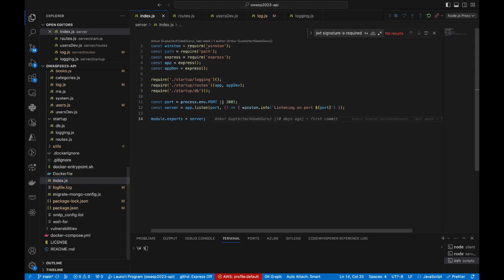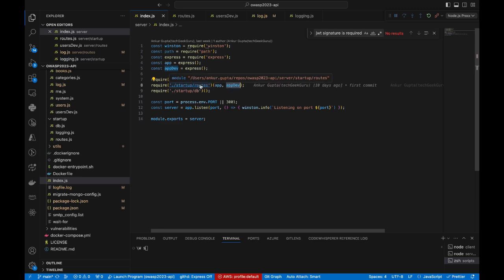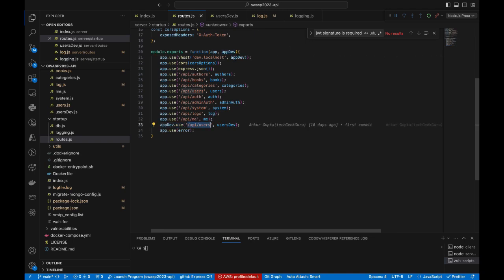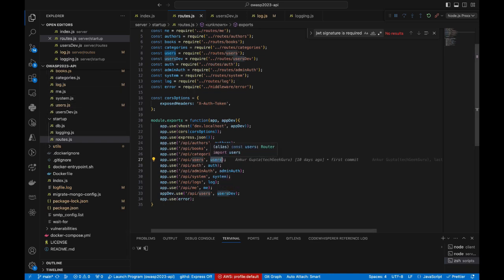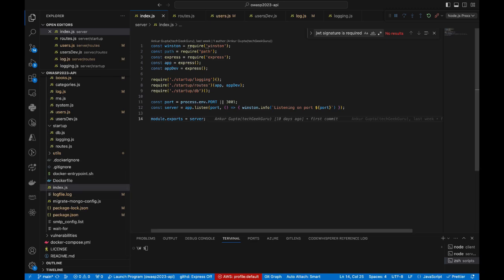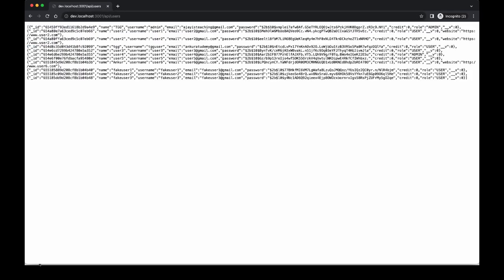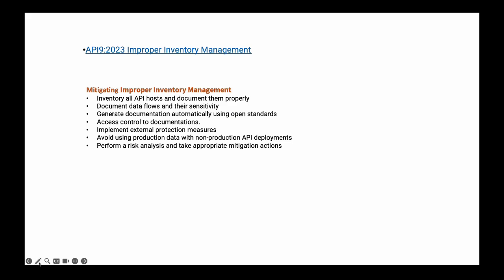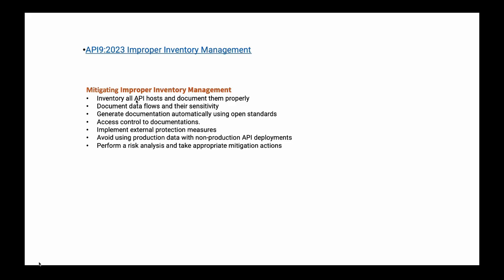23. OWASP - Improper Inventory Management updated Identify & Fix